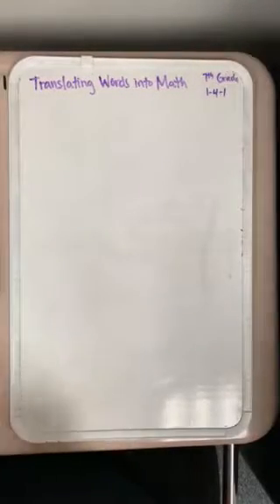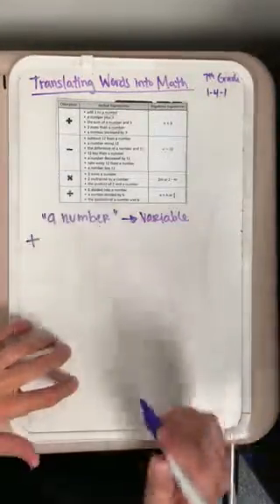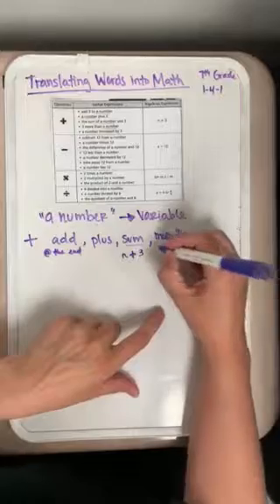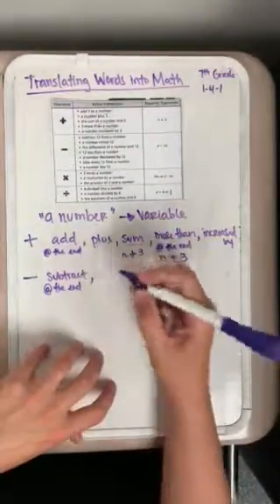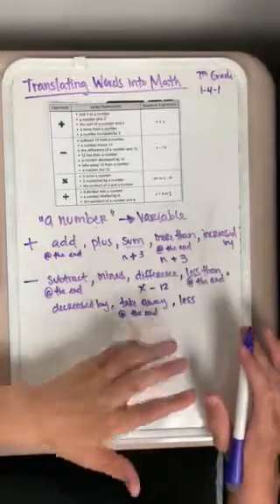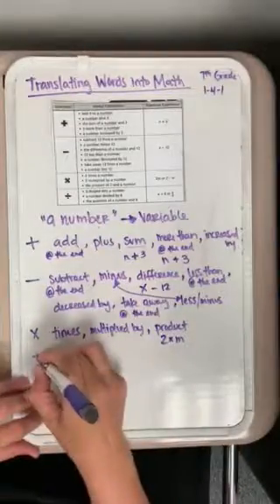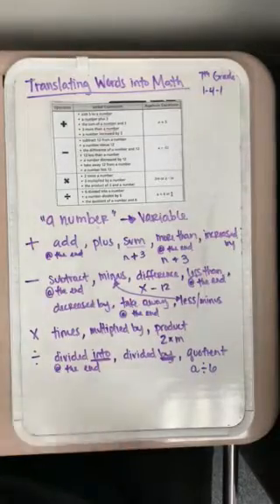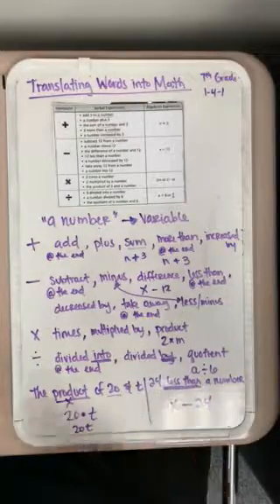Translating Words in Math (7th grade)